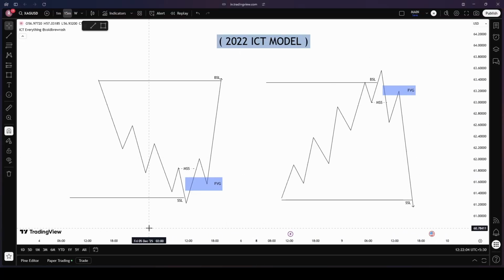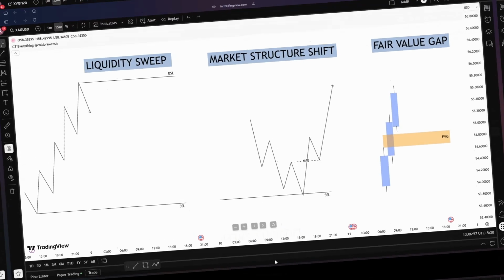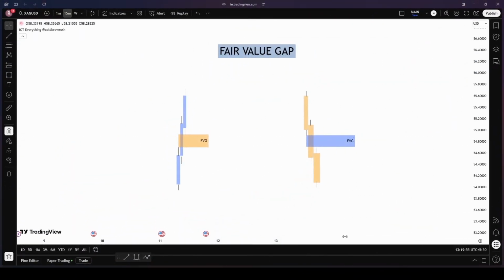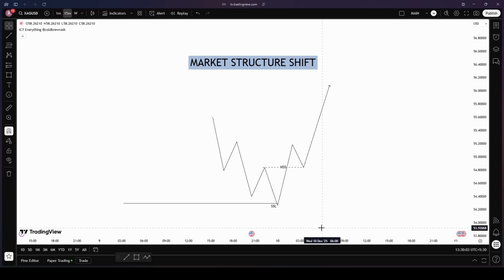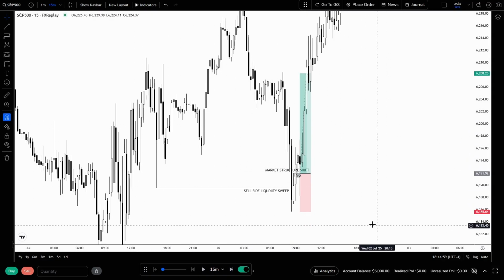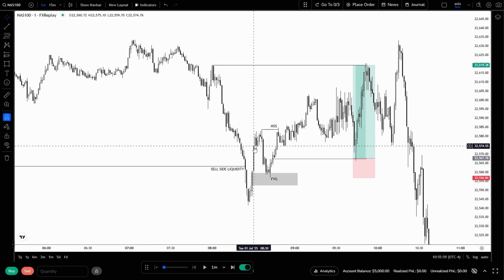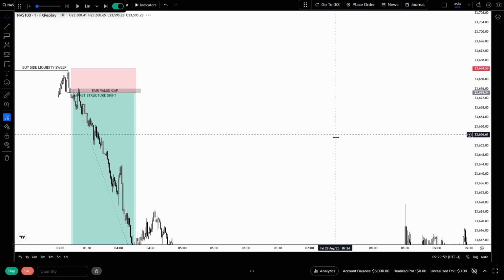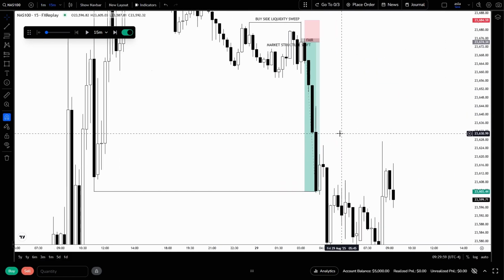ICT 2022 Model Explained (Step-by-Step)